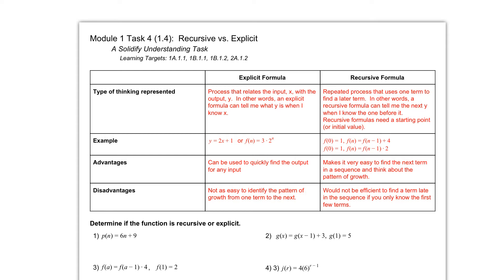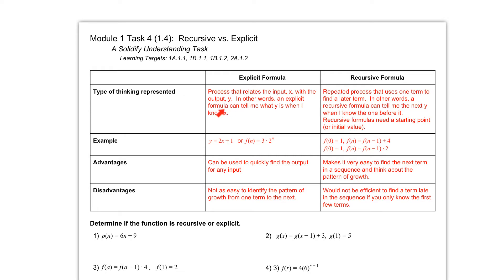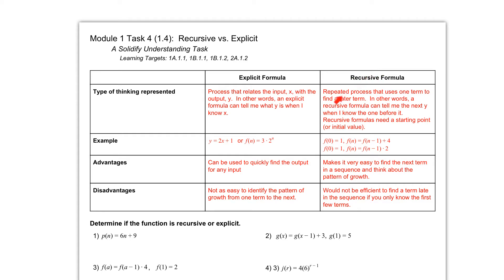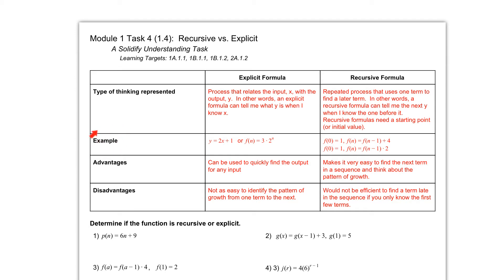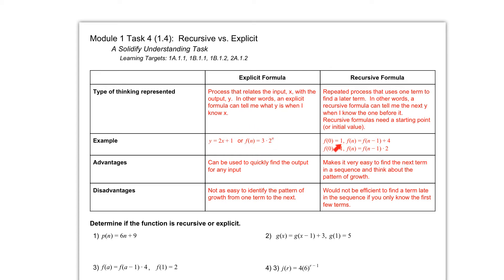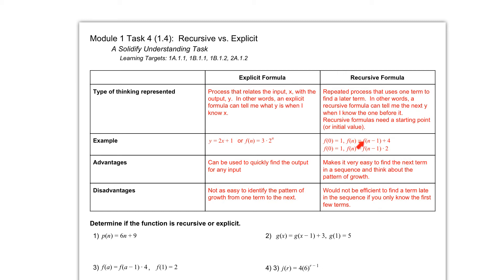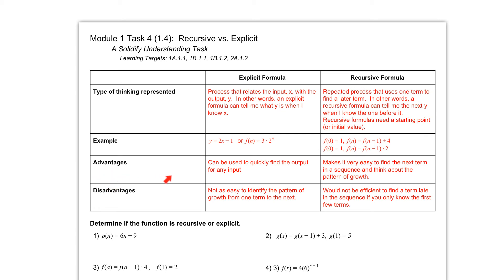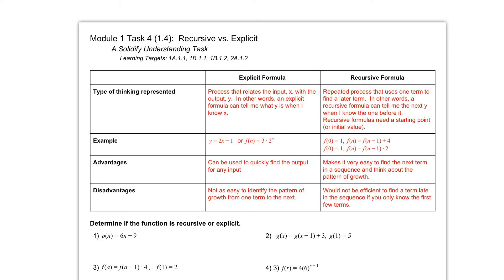Task 1.4 table